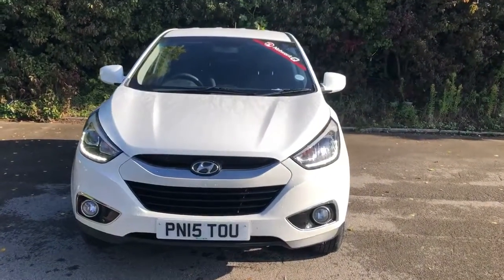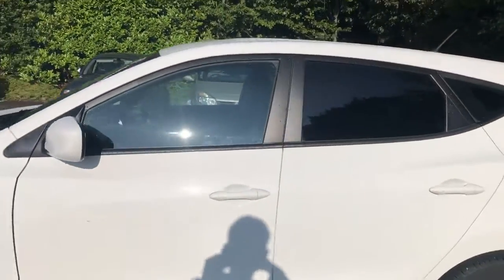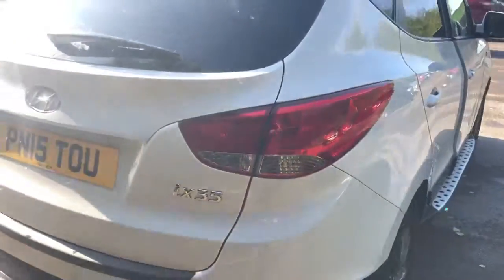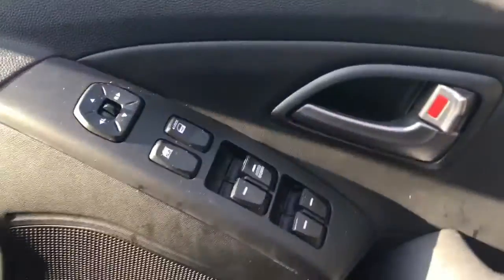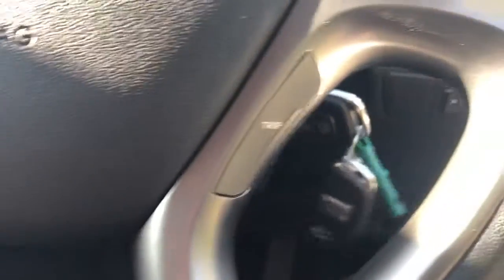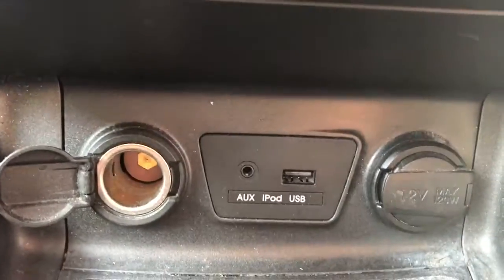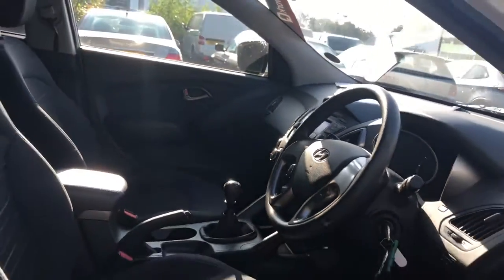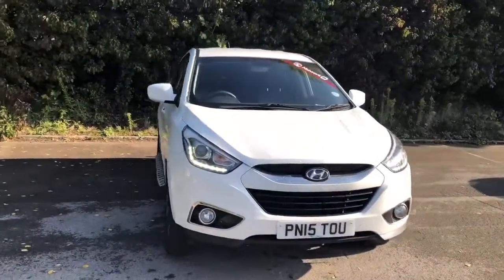PN15TOU Hyundai ix35 1.6 Gdi SE 5dr